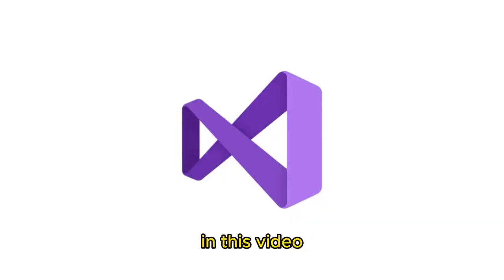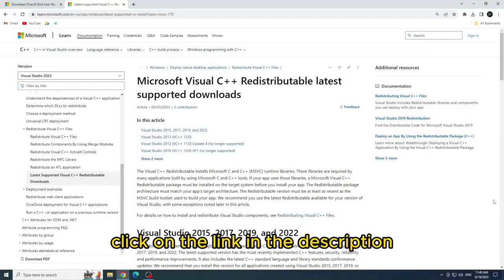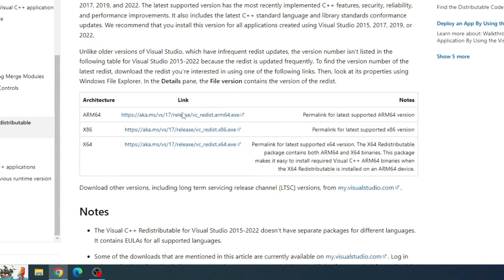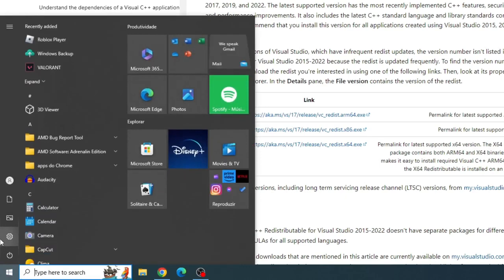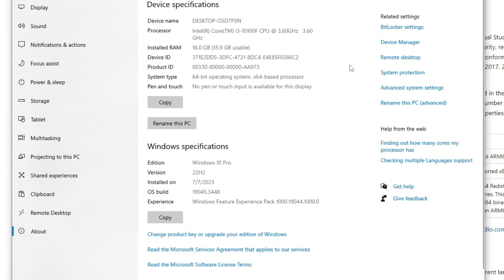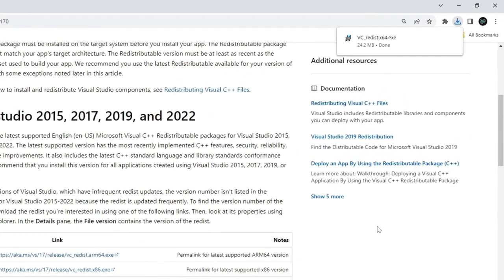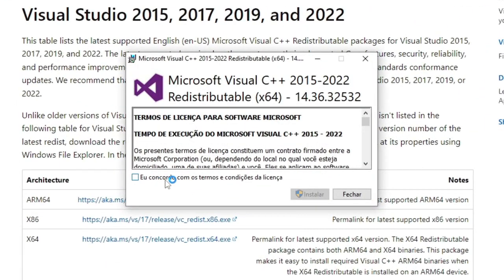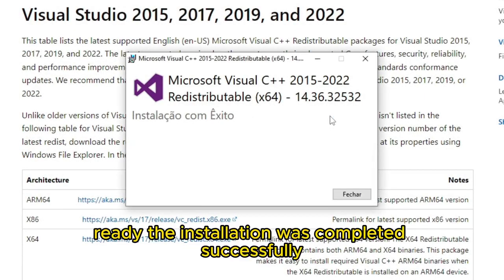How To Download & Install Visual C++ (LATEST VERSION) in Windows 10/11 (2023)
► In this video I show you how to download and install Microsoft Visual c++ in its latest version on Windows 10/11 in 2023!